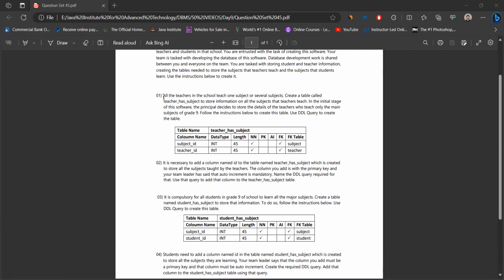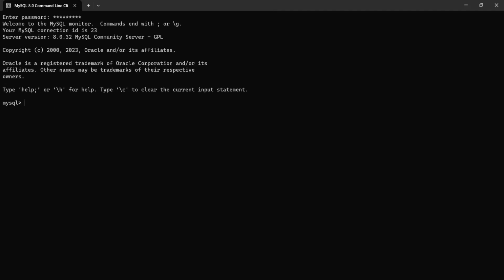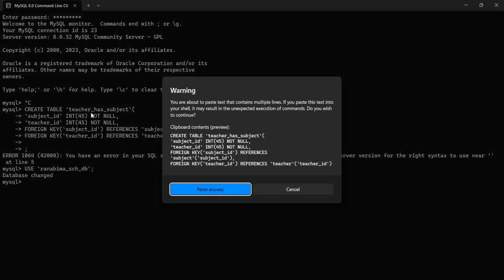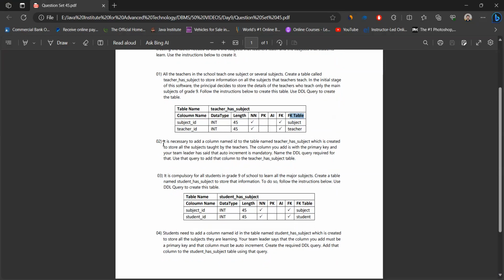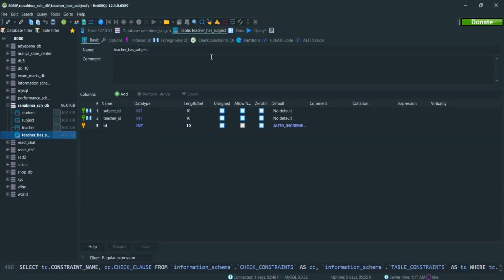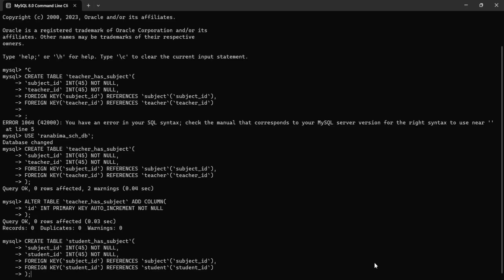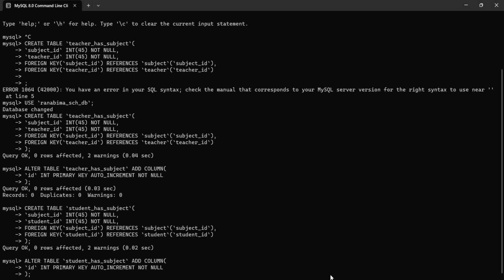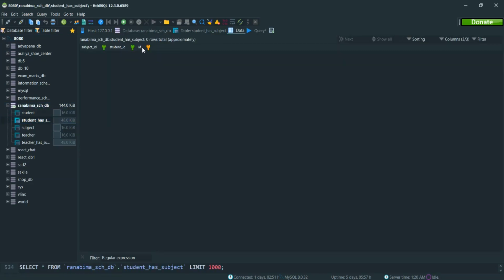Task45 | How to create a table with foreign key using DDL Query. | Java Institute | DBMS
This video explains how to write a DDL query to create a table with a foreign key for
a given problem.